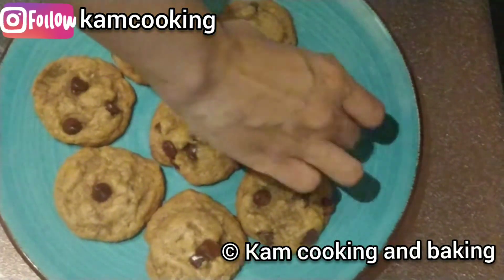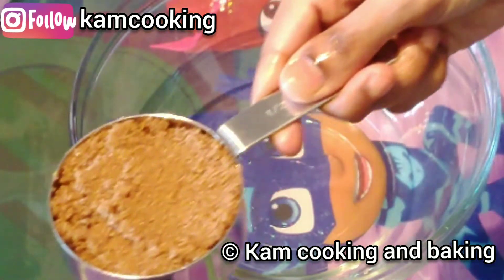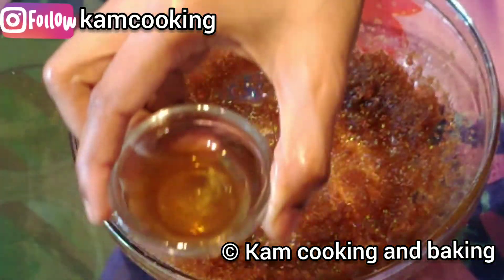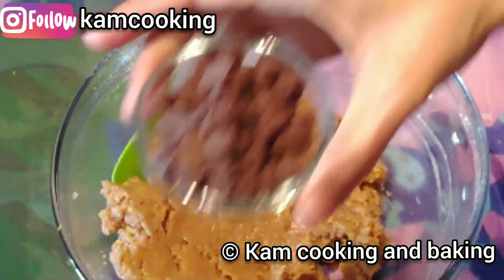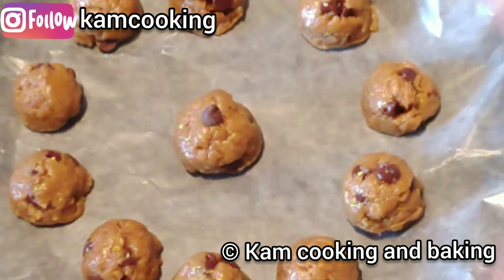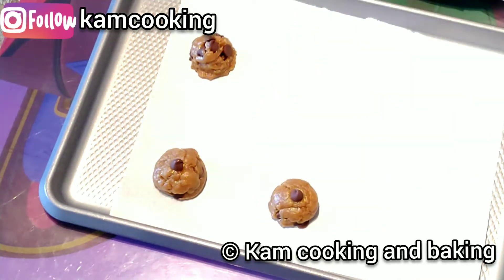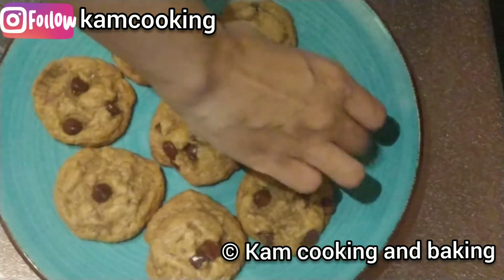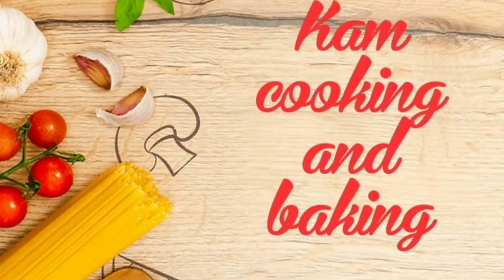PERFECT VEGAN CHOCOLATE CHIP COOKIE | CHEWY VEGAN COOKIES WITHIN 15 MINUTES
Hi friends,

    Welcome back!!!

     Today we are going to see a PERFECT Vegan Chocolate Chip Cookies Recipe Without Eggs or Dairy! I PROMISE you won't be able to tell the difference between these cookies and the regular ones!

     Then what are we waiting for ✨

     Come on let's get started 💫

If you make these cookies, share your pictures on Facebook and Instagram with the kamcooking

Share ur valuable feedback in the comments section if you tried this recipe ☺️

Ingredients in cups:

-1 cup All Purpose Flour

- 1/4 cup oil

- 1/2 cup Brown Sugar

- 2 tbsp Water

-1 tsp Vanilla Extract

- 1/2 TSP SALT

- 1/4 TSP BAKING SODA

Bake it in the preheated oven@180°C or 350F for about 10 minutes